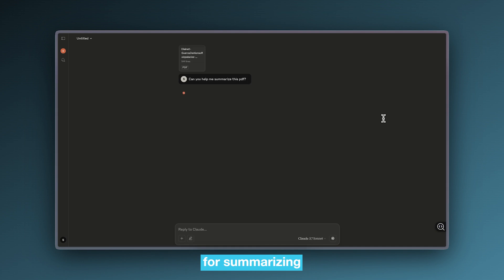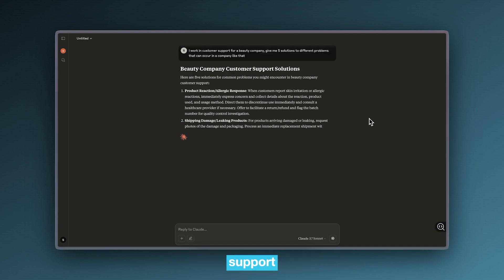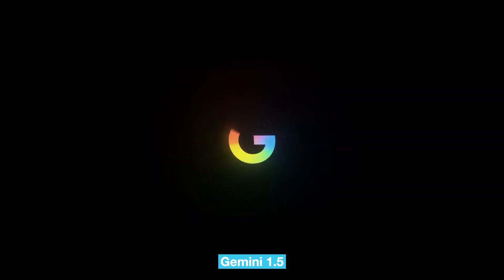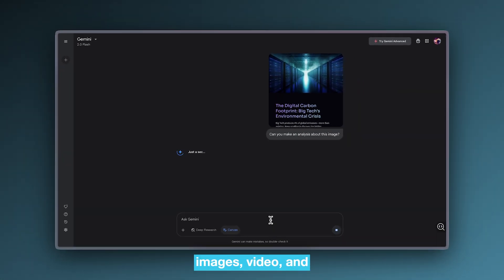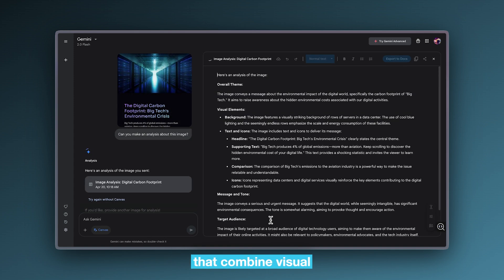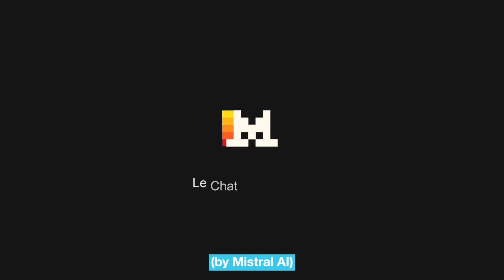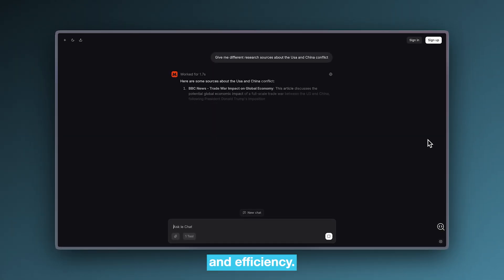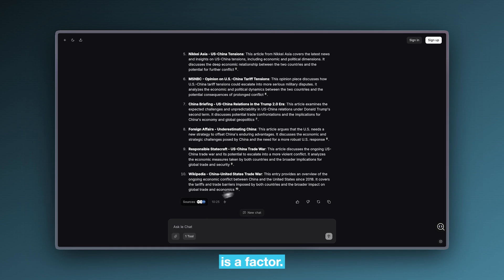What are AI Models? | AI Models Explained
What Are AI Models? | How to Choose the Right AI Model for Your Business

AI models are the brains behind tools like ChatGPT, Claude, and Gemini—but how do they actually work? And more importantly, how do you choose the right one for your business?

In this video, we break down what AI models are, how they work, and the key differences between models like:
🧠 GPT-4.5 (OpenAI)
💬 Claude 3 (Anthropic)
🎥 Gemini 1.5 (Google)
⚡ Mistral
🧮 DeepSeek
🤖 Grok (xAI)

Whether you're building an internal tool, automating customer support, or creating an AI-powered assistant, understanding AI models is crucial.

We’ll also show you how Glide helps you integrate the best AI models—no code required. Glide automatically selects the right model for your use case and gives you access to enterprise-grade AI, so your business apps are fast, secure, and powerful from day one.

👇 Chapters
00:00 - Intro
00:30 - What is an AI model?
00:50 - How to choose the right AI model
01:29 - Popular AI Models
02:37 - Building with AI using Glide
03:22 - Recap